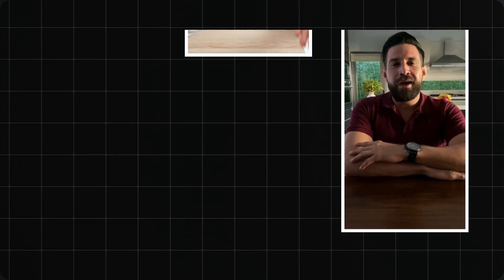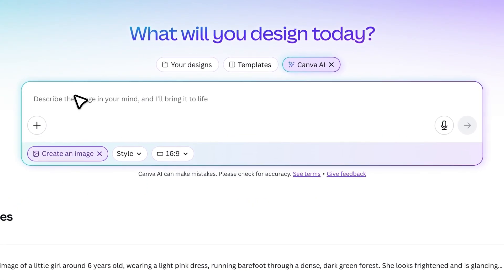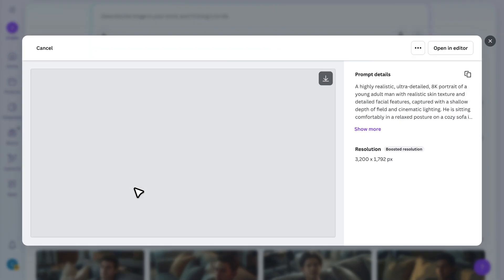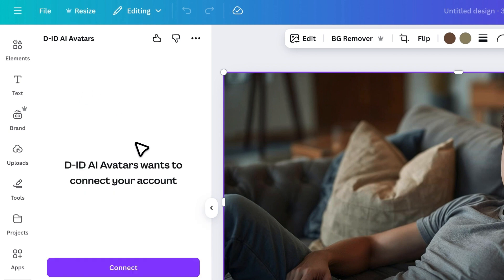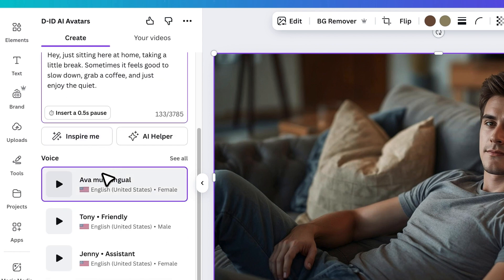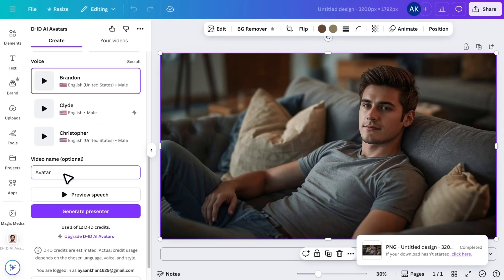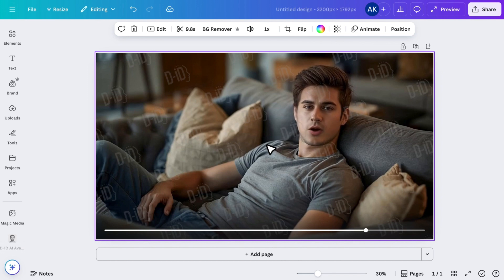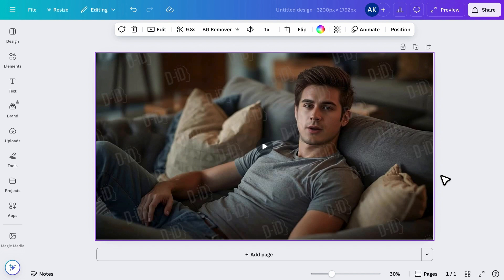How to Create a Talking Avatar in Canva (Beginner Friendly)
Want to create a talking avatar without expensive tools or editing skills? In this video, I’ll show you step by step how to create a talking avatar in Canva (beginner friendly). We’ll start by generating a custom AI avatar, then use a free Canva app to bring it to life with realistic voice and lip-sync.

I’ll also cover everything you need to know about the free plan, including how the watermark works, and I’ll show you the pricing options if you want to upgrade. By the end of this tutorial, you’ll know exactly how to create your own talking avatar in Canva – even if you’re a complete beginner.

Perfect for faceless YouTube videos, online courses, presentations, or any project where you want to use an AI avatar.